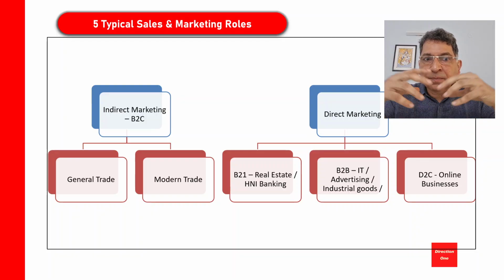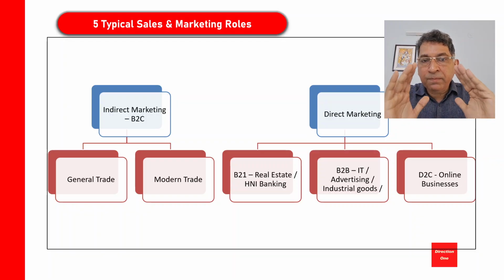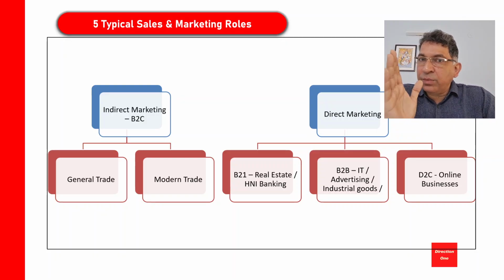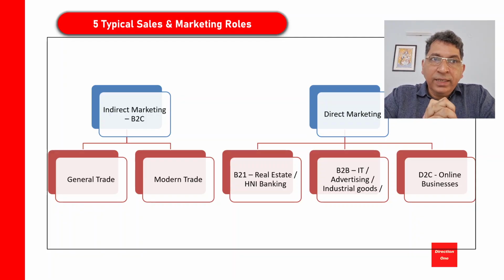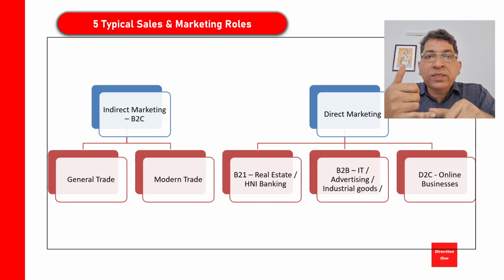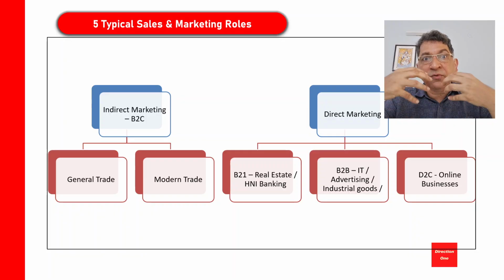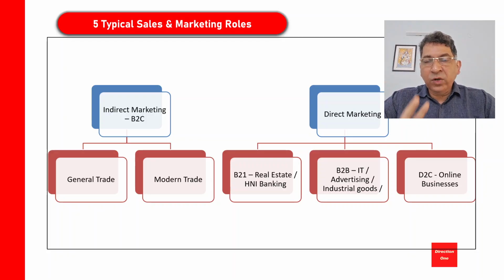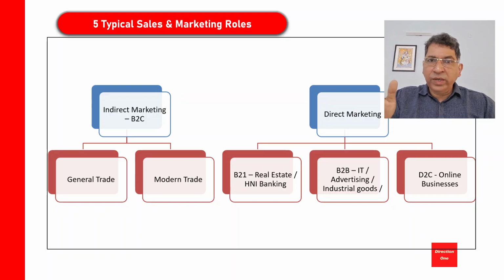5 Typical Sales and Marketing Roles | Sales & Marketing Course | Career Tips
Want a marketing role? These are the top 5 marketing roles that you can aspire for.

The world is getting more complex. AI, geopolitical developments, technological changes and economic upheavals are proving challenging for managing business and career growth.

In this channel you will get awesome tips on digital marketing, career tips, fmcg marketing, B2B marketing, negotiations and leadership that will help you kickstart your career and business growth.

I'm Maneesh Konkar. Thanks for coming here. I am an MBA from IIM Bangalore (1995) & am based in Mumbai.

I head Direction One, a global digital marketing agency & corporate training company.

Are you planning for an MBA in marketing. Or - as a working professional, do you want to kickstart your career in sales and marketing. Then our courses would add tremendous practical value to your degree.

We have lots of free and paid courses on FMCG sales, digital marketing, B2B sales, negotiation skills and Interviewing skills.

Our best offer is the “All Marketing Courses Annual Subscription” which covers 5 awesome courses.

Direction One provides the following services:

Thru our Digital Marketing Agency - "Direction One - Digital" we help our clients go online & run super focused hyper local digital campaigns on Facebook, Instagram, Google Search, Display & YouTube ads. We achieve lower cost per lead & cost per retail through our targeting criteria & our understanding of remarketing strategies especially for high ticket size products.

Corporate Training: We can assist you with fantastic 2-3 day workshops in FMCG Sales, Digital Marketing, Negotiations & Leadership.

Custom Elearning Content: Since early 2020, we have created elearning modules for Bajaj Auto, Pantaloons etc & over 20 elearning players across Australia, Asia, Africa, US, Canada and UK. Our team of instructional designers create highly interactive content for sales, marketing, customer service, leadership and manufacturing.

I regularly write on various success tips in sales and marketing on the Direction One blog.